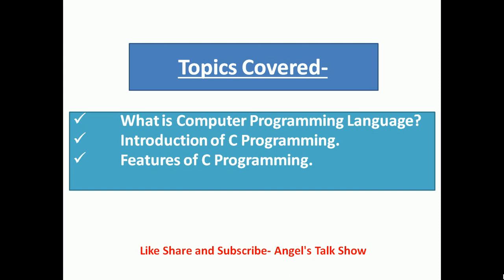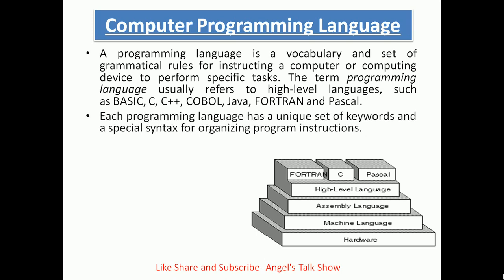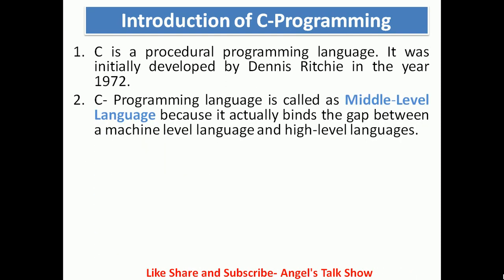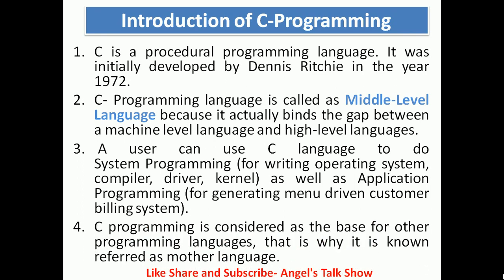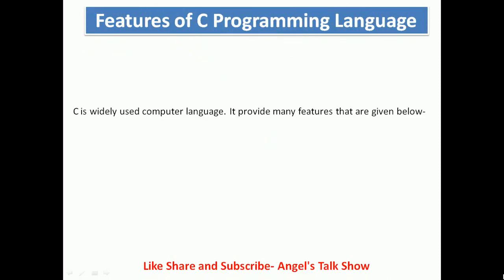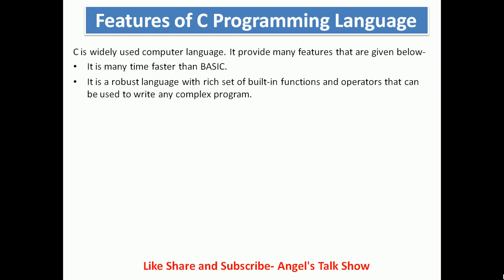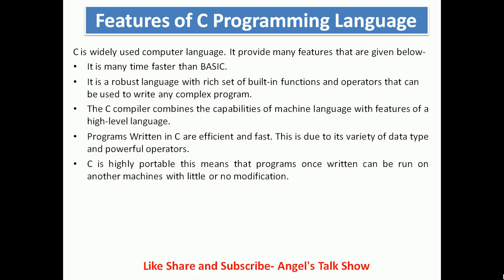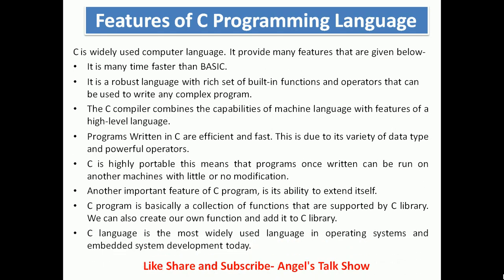Basics Of C Programming Language | Features Of C Programming | C Programming Tutorial | Introduction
Hello friends,
In the series of C Programming Language videos, we will discuss about all basic concepts of C Programming Language. This series is very useful for beginners.

Introduction of C
Basics of C Programming Language
Features of C Programming
-Other useful videos-
1. How To Improve Your Programming

2. Complete playlist of Computer Fundamentals-

3. NIMCET Entrance Exam Full Detail,

5. Full Details of BCA/MCA, Syllabus,
    Placement, Salary Package, Scope,

7. Important playlist of videos for cracking any entrance, semester or yearly exam.